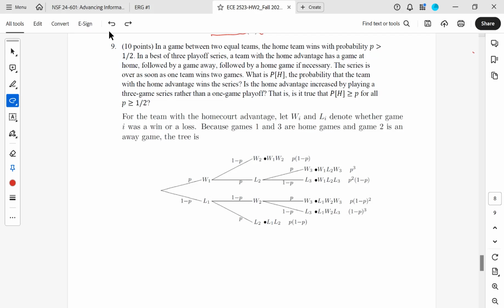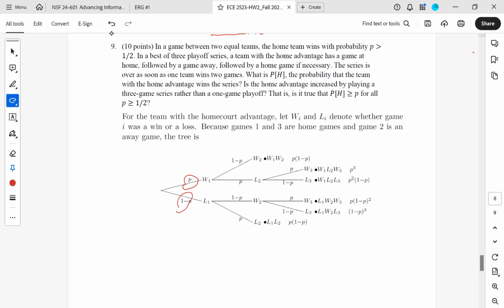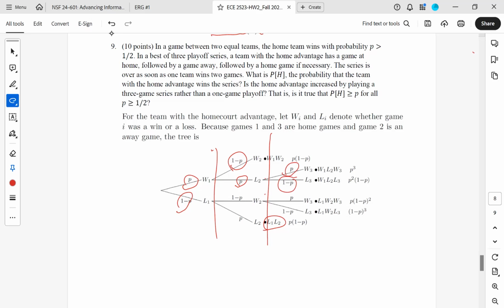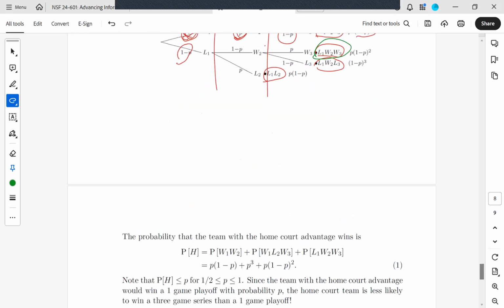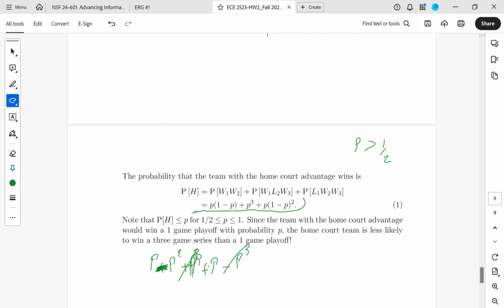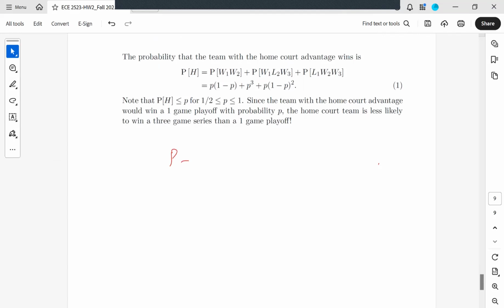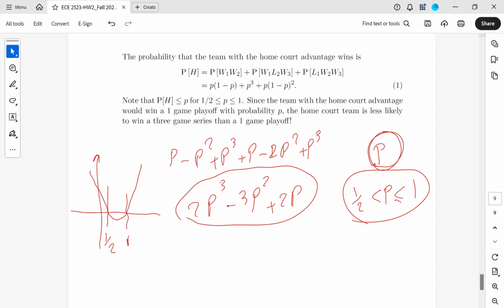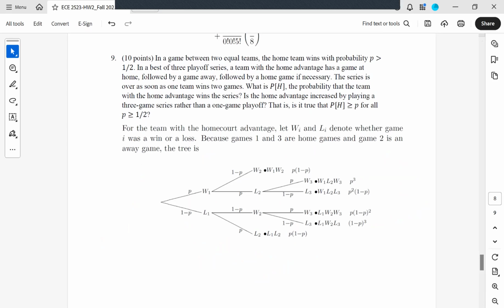Session12 Example HW2 part3